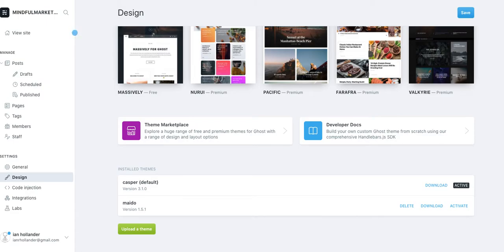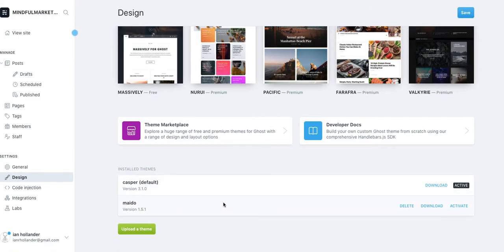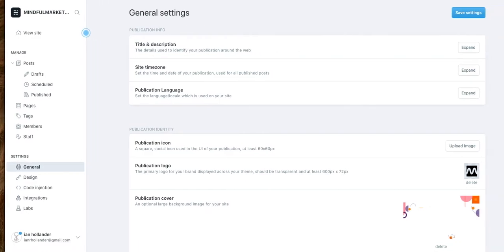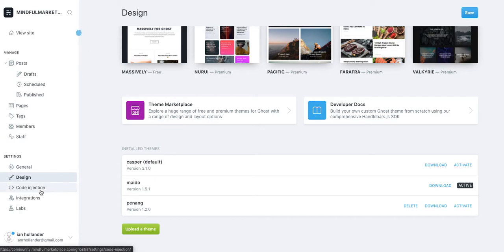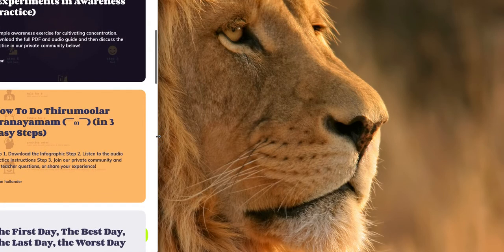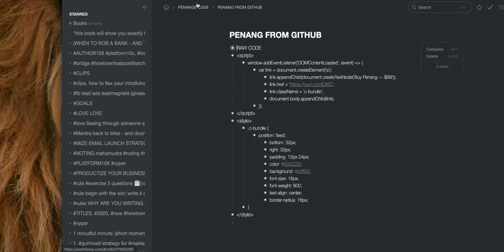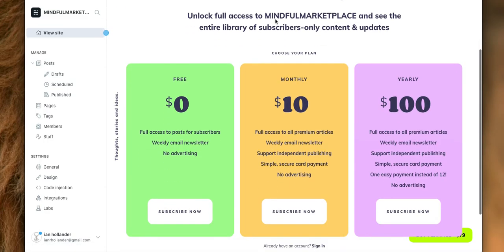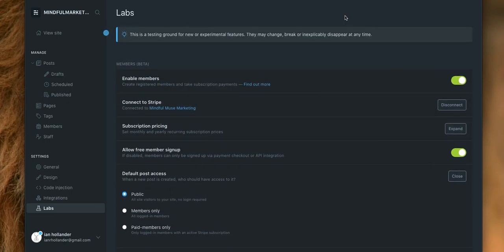How to Customize Your Ghost Blog: Uploading a Theme, Adding Scripts and Members & Subscriptions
- Save 50% on Your Ghost blog, brand or membership site (this is the hosting company we use for our Ghost membership sites)